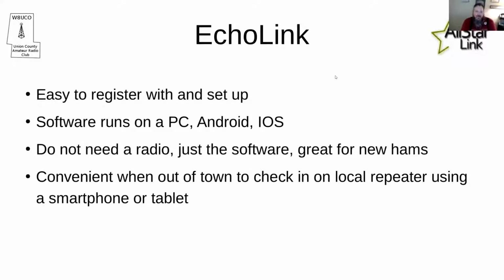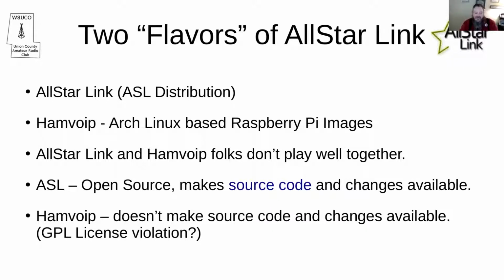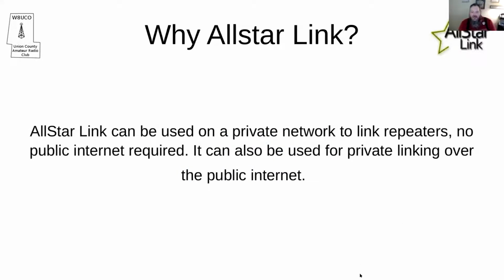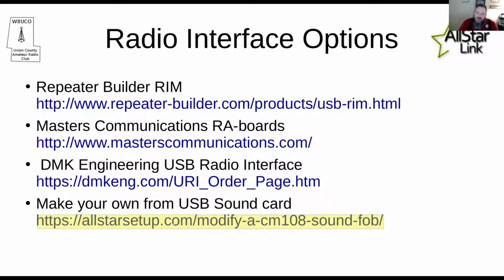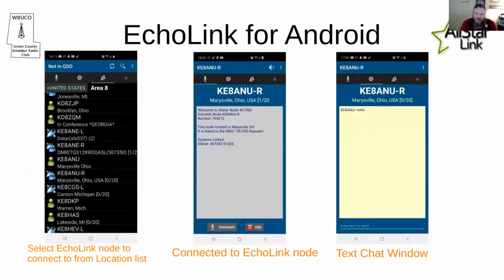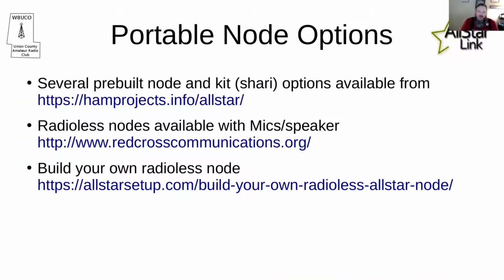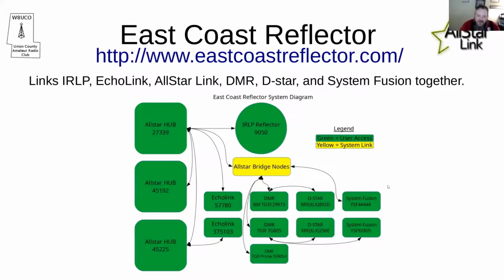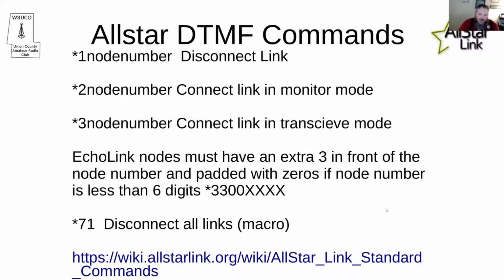Allstar Link presentation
Presentation about Allstar Link for the Union County Amateur Radio Club.